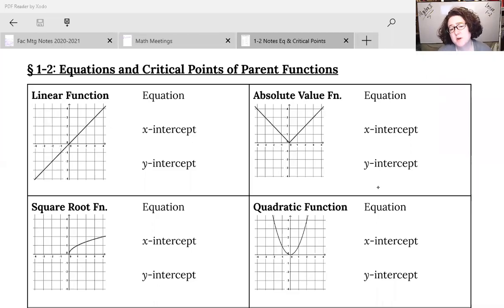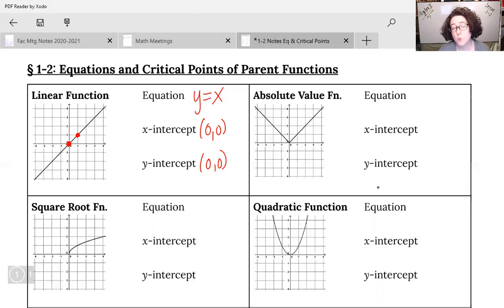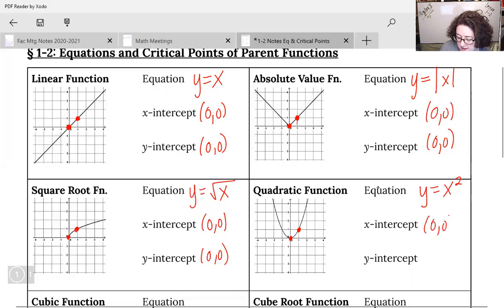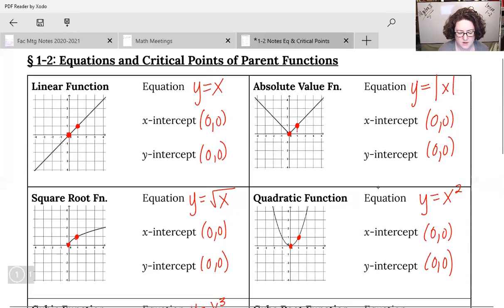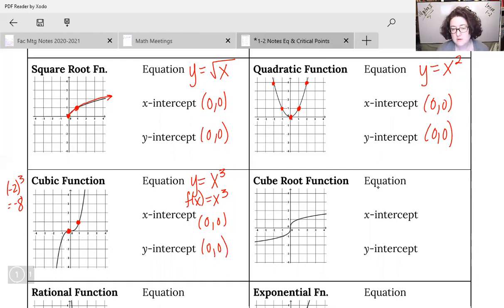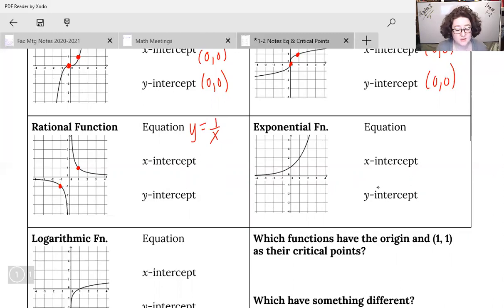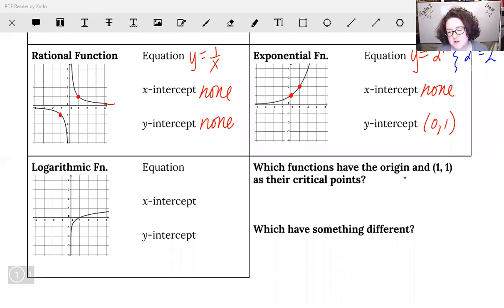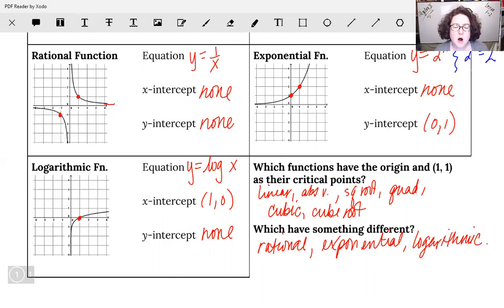1-2 Video: Equations and Critical Points of Parent Functions